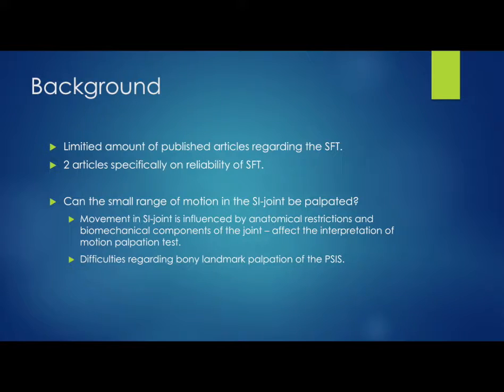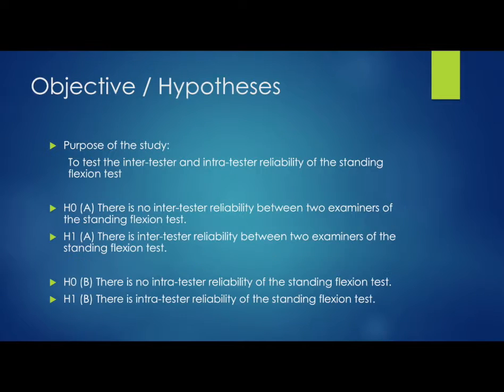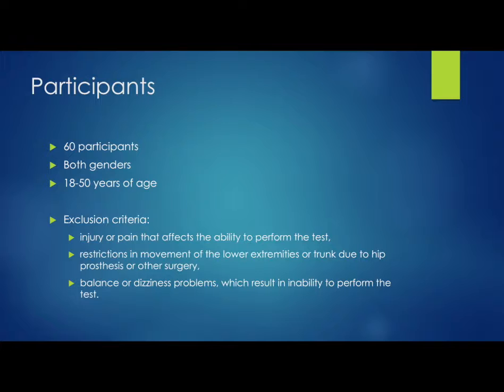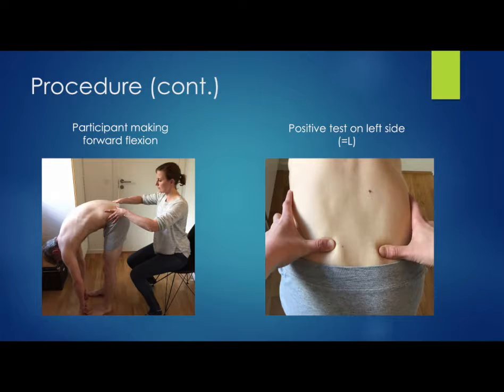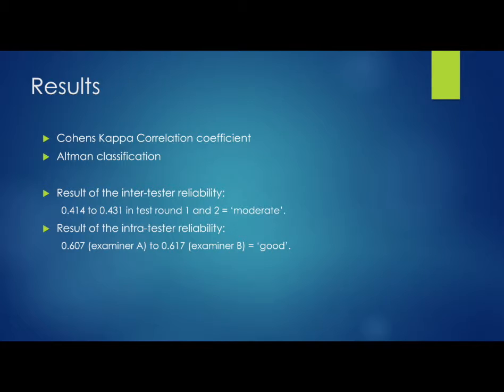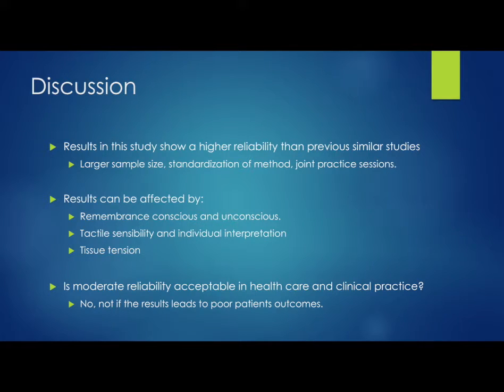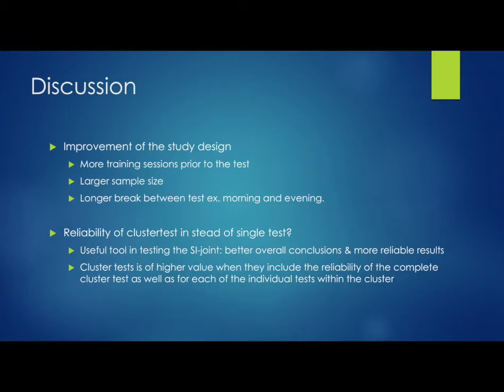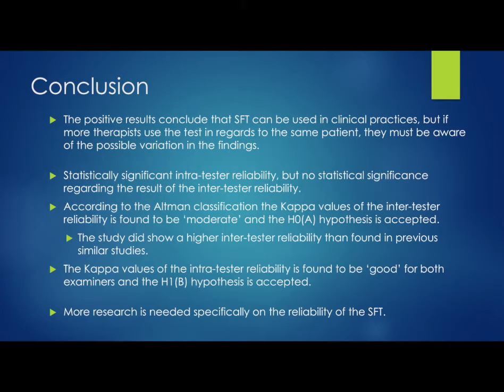Video presentation of scientific article: Christina Vedsted Nørrelund and Thale Myhren